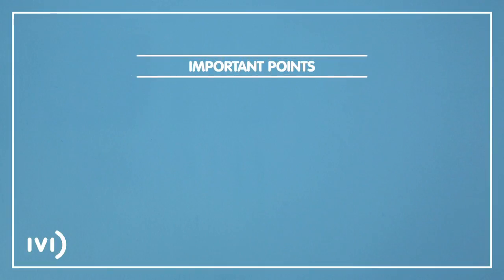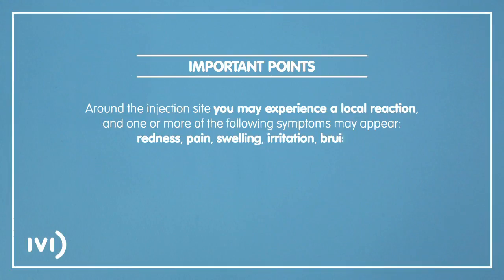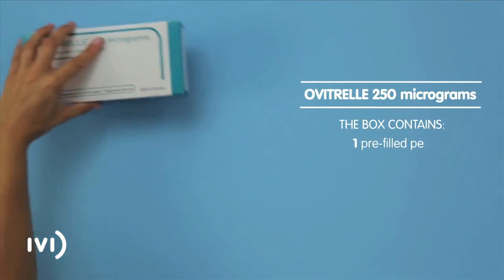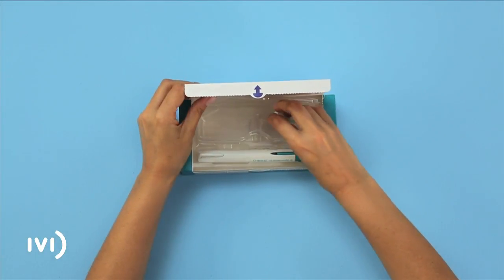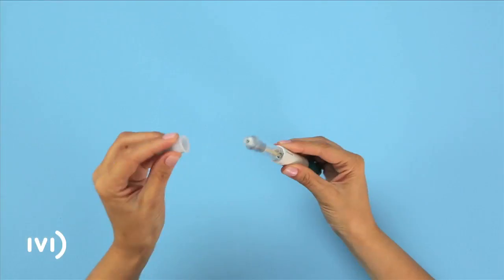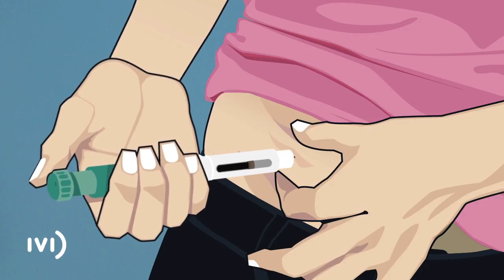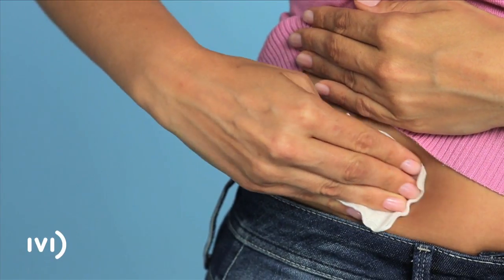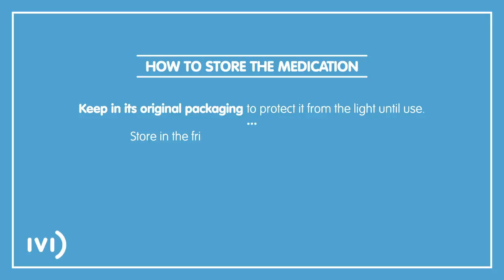Self-administration of OVITRELLE, EU, 2014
Instructions for the self-administration of the medication OVITRELLE. EU, 2014